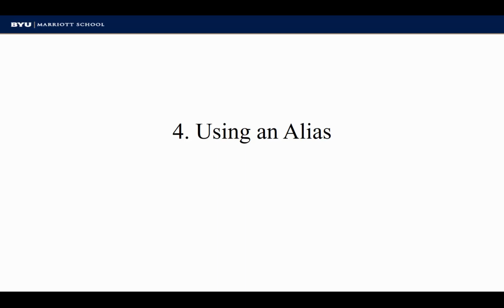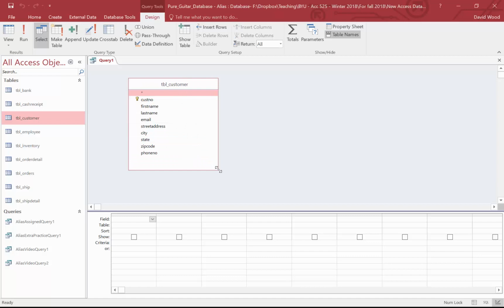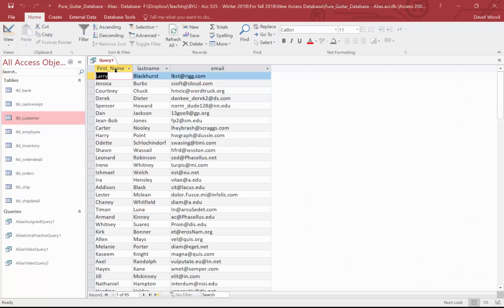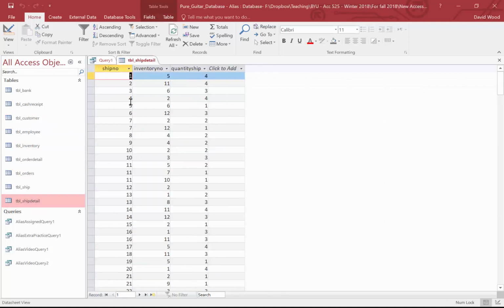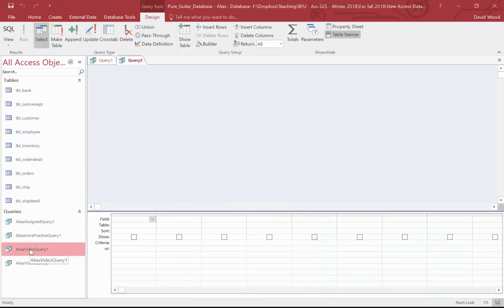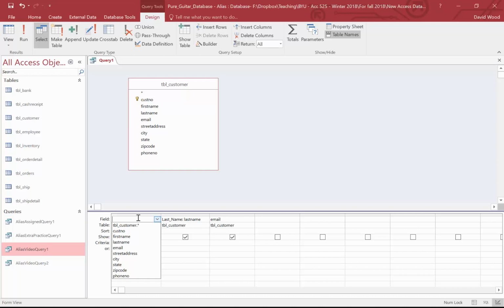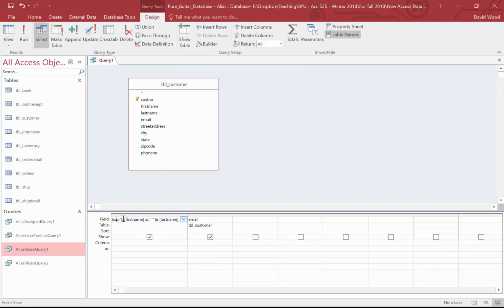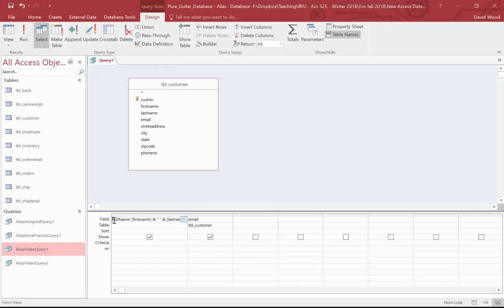Access Query Alias Video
A short video teaching how to create aliases in Microsoft Access queries. Related to the Pure Guitar database.